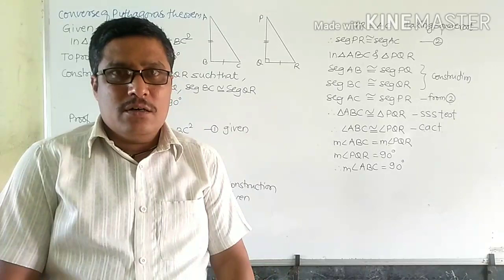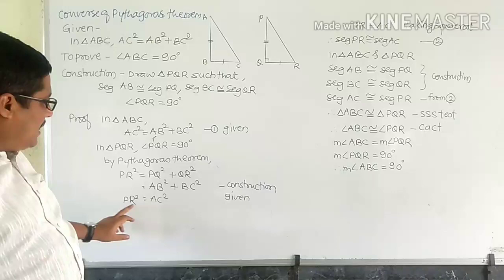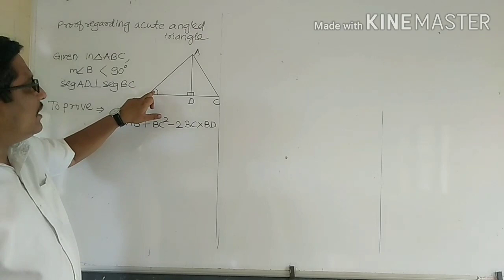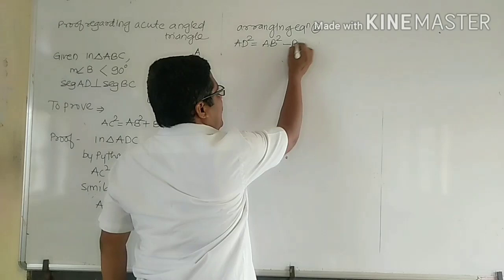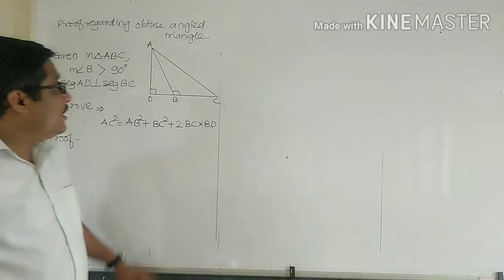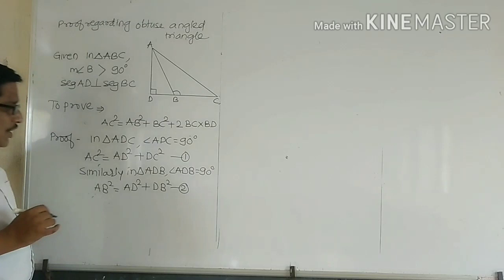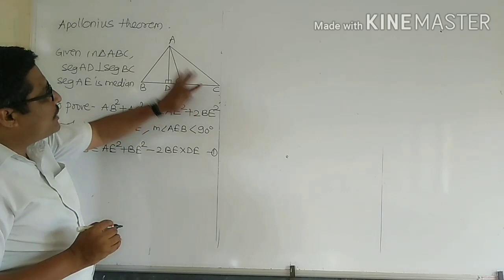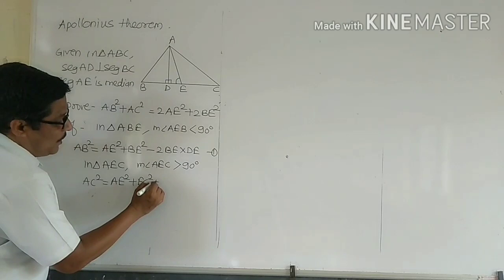Std X Maths - II Lesson no. 2 Pythagoras Theorem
Std X Maths - II Lesson no. 2
Pythagoras Theorem Apollonius Theorem
Video no. 6 English medium
by Dnyanesh Patil sir
Shri Yogeshwari Nutan Vidyalaya, Ambajogai.